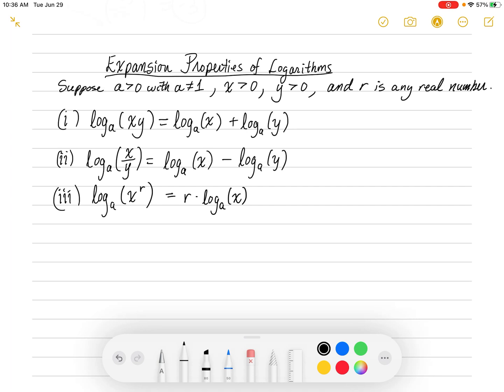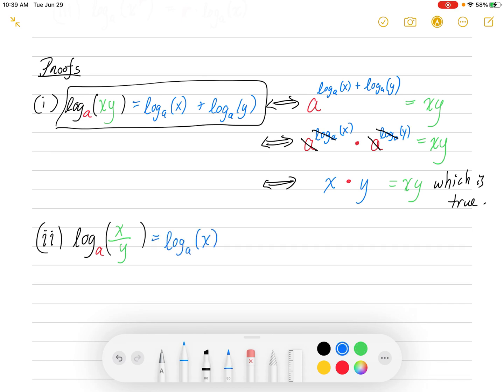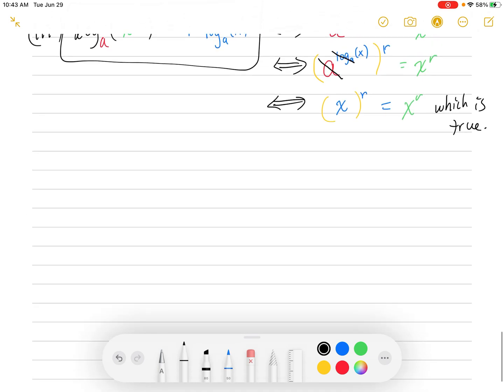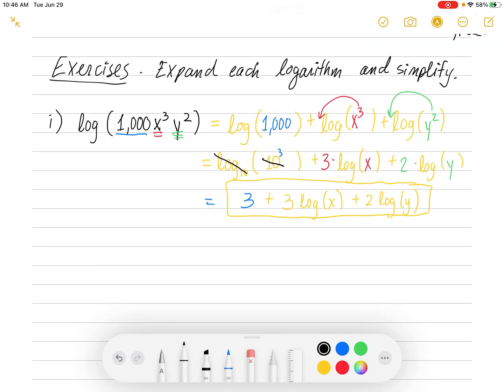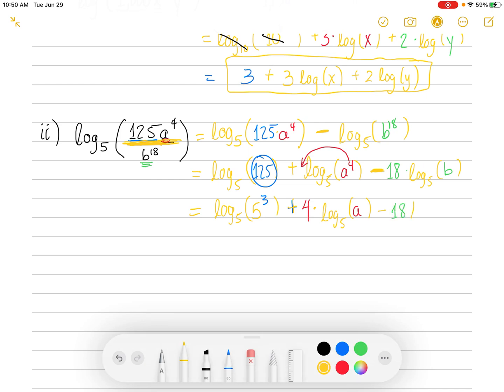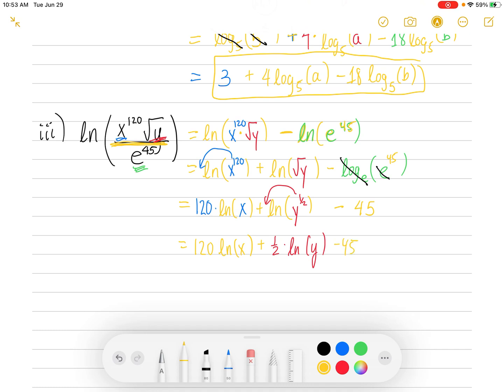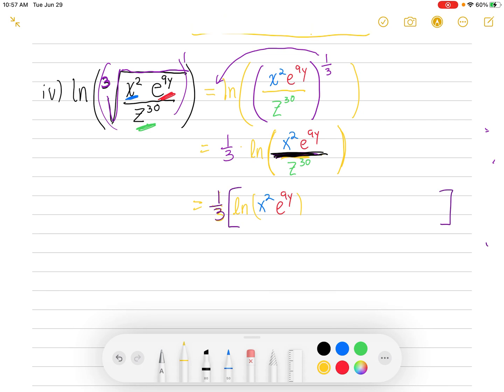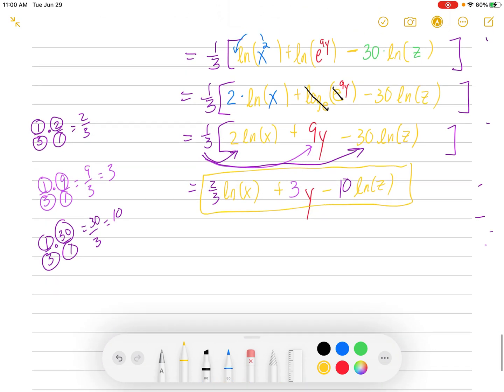5.5 - Properties of Logarithms, part 2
Expansion Properties of Logarithms